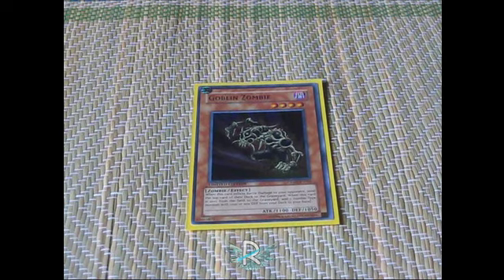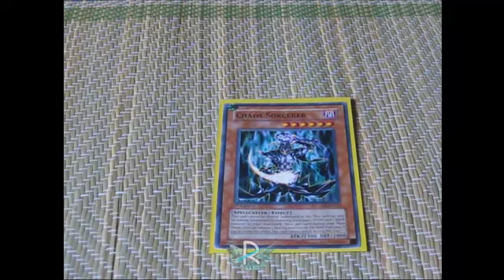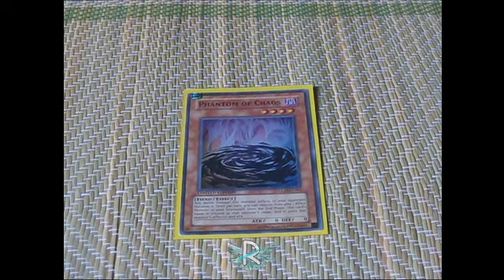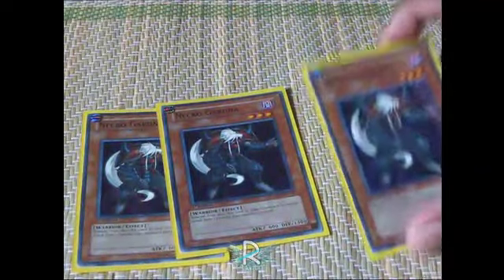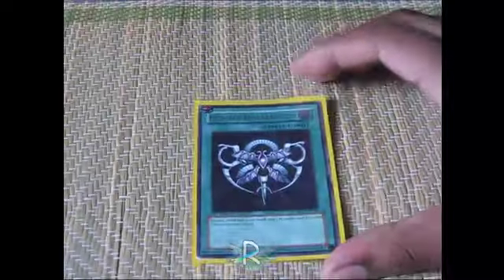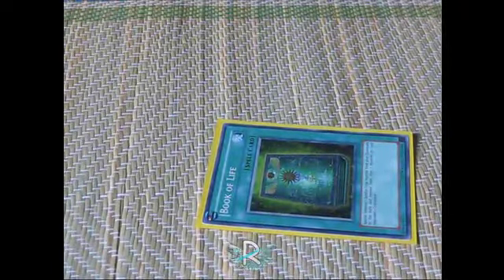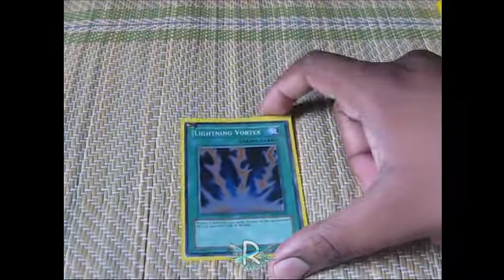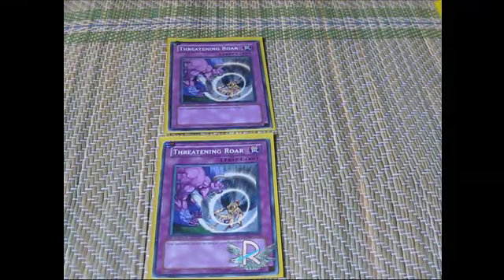Deck of The Day: Zombiesworns (Part 2)